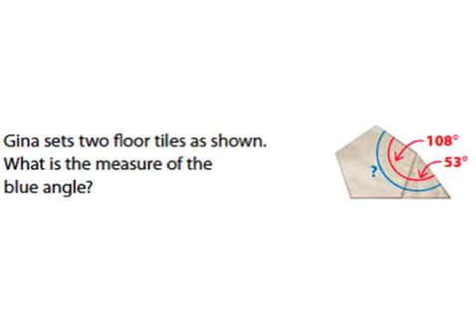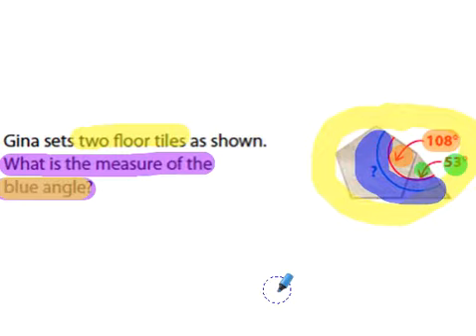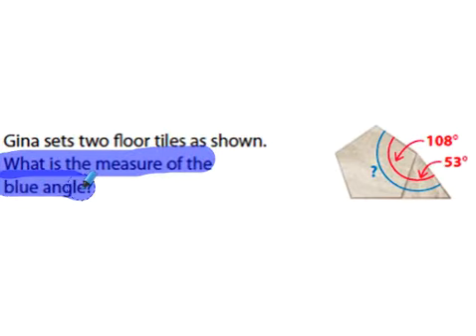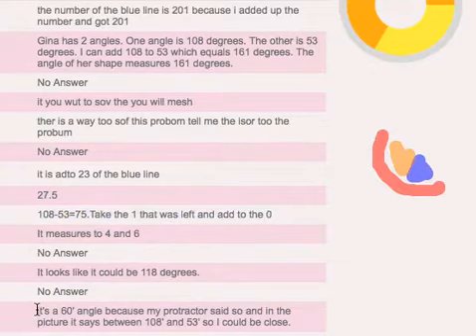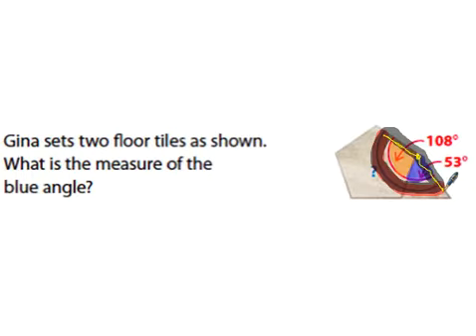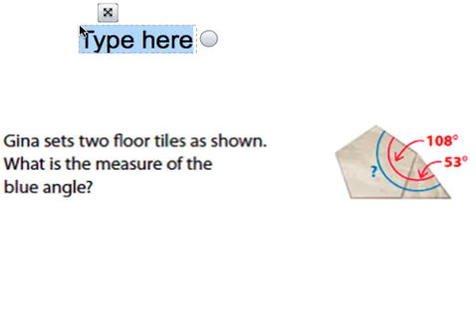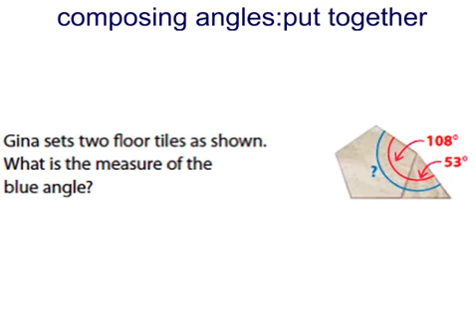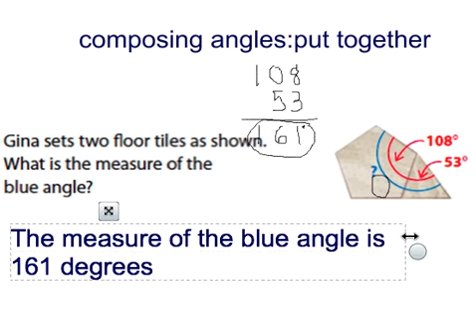warm up lesson 30 tile question